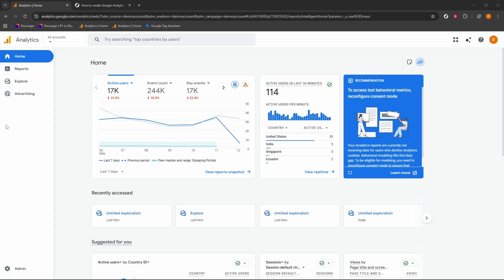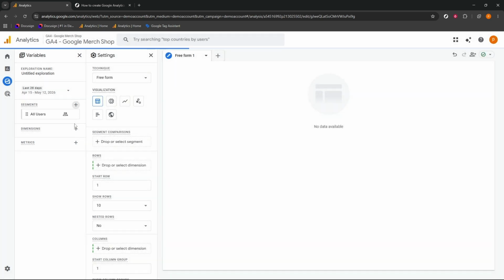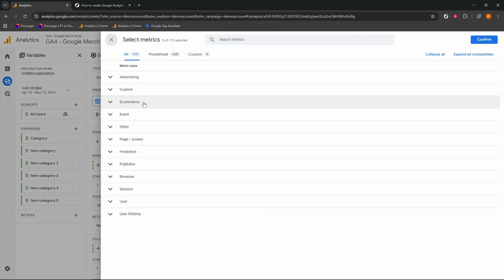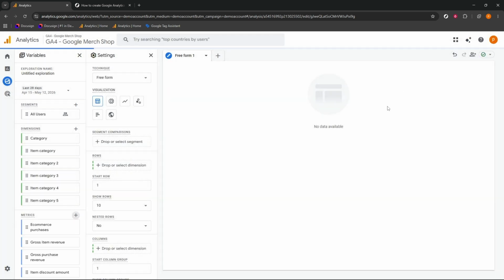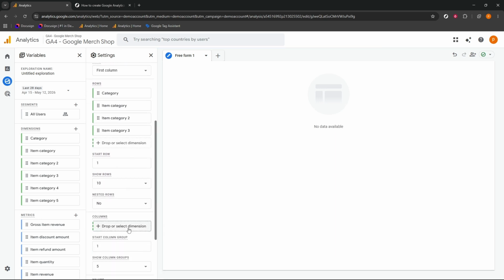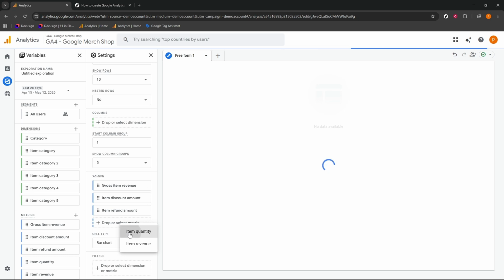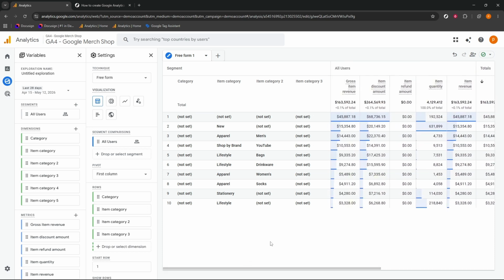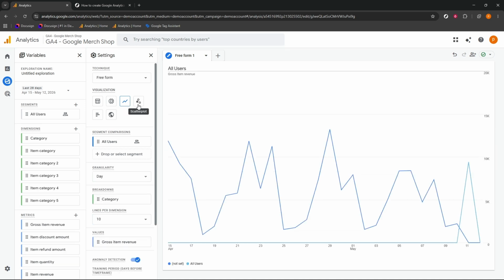How to Create Google Analytics Custom Reports for Ecommerce (Full Guide 2026)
In this video, we discuss how to create Google Analytics custom reports for e-commerce, leveraging the GA4 explore workspace for detailed data analysis. You'll learn to build focused analytics reports to understand product performance, track revenue, and monitor e-commerce purchases by item category and item brand. This guide helps you gain valuable customer insights and optimize your online store analytics.

00:00 Introduction
00:14 Open GA4 Demo Account
00:24 Explore Workspace
00:37 Load Item Dimensions
01:04 Add Metrics
01:27 Apply Segment
01:36 Design Table Rows
01:52 Design Table Values
02:05 Sort by Item Revenue
02:20 Filter Your Analysis
02:27 Table Display Tips
02:46 Collapse Variables Panel
02:50 Visualize Data